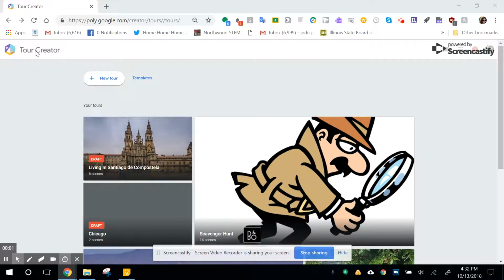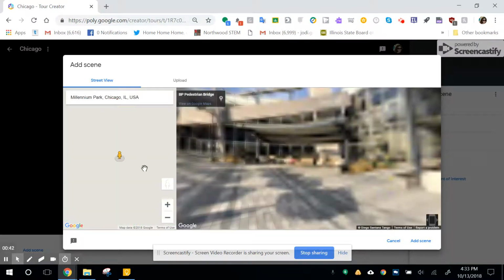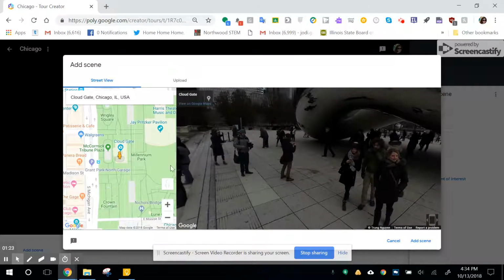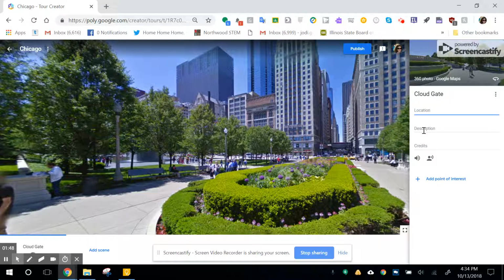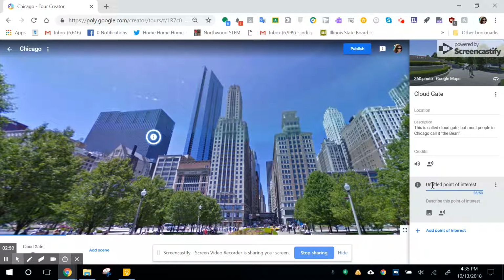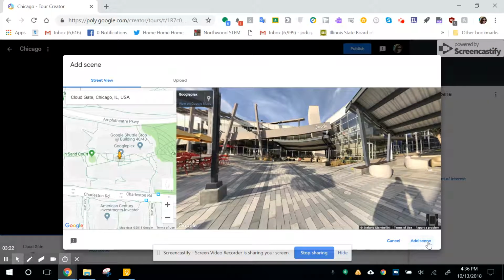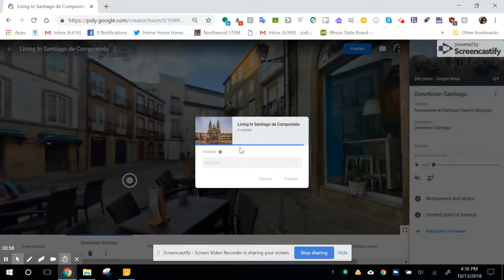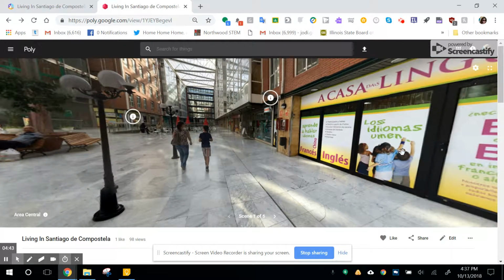Tour Creator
Brief explanation about how students or teachers could create a tour.